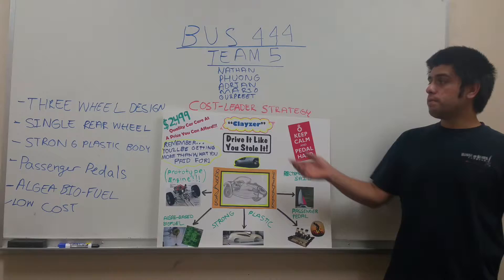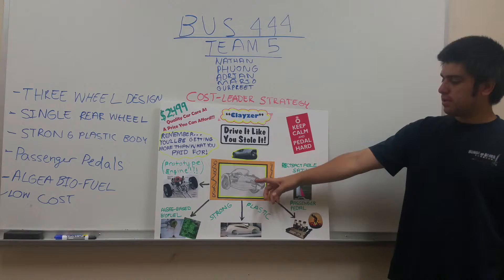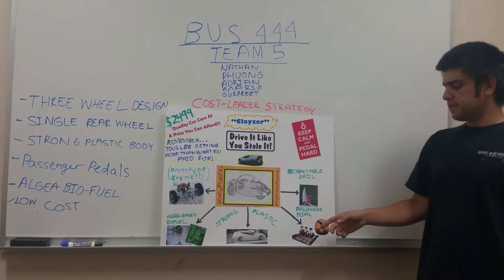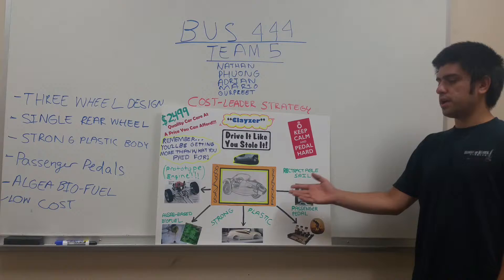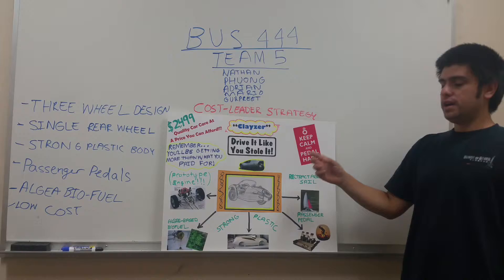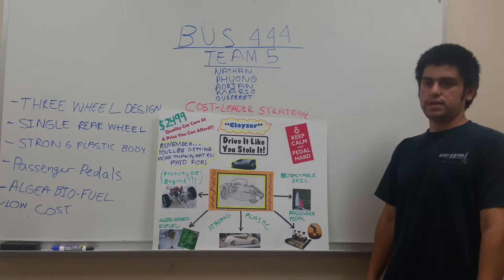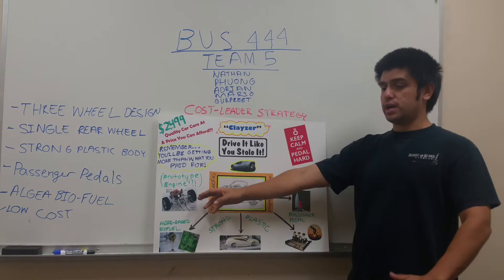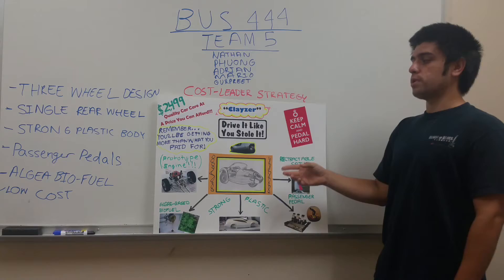BUS 444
DCD_COST-LEADER STRATEGY